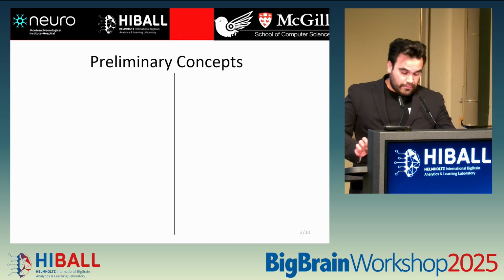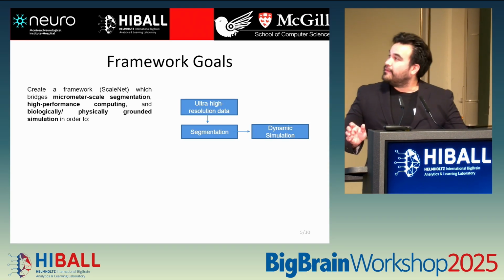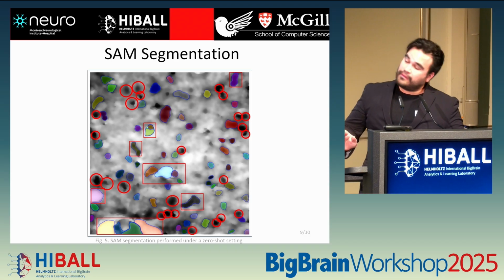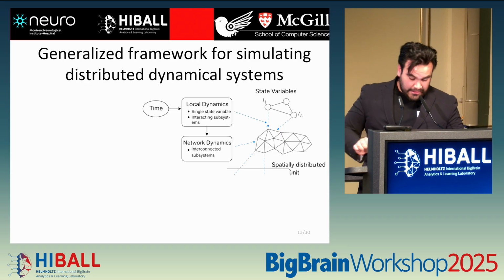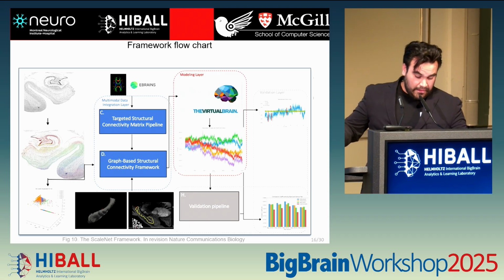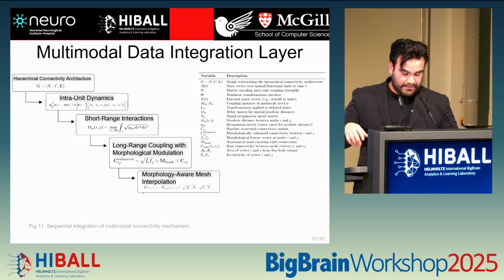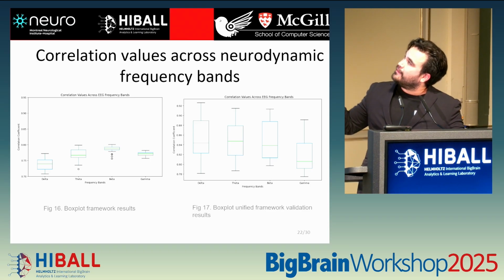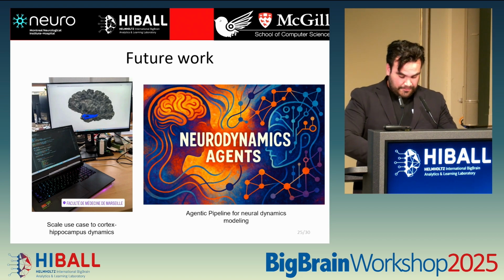Session 4 - Scalable Framework For Region-Specific Brain Network Models...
Session 4 - Scalable Framework For Region-Specific Brain Network Models: Integrating Multimodal Data For Deep Brain Activity Simulation
By Alejandro Salinas-Medina

27-29 October 2025, Berlin, Germany